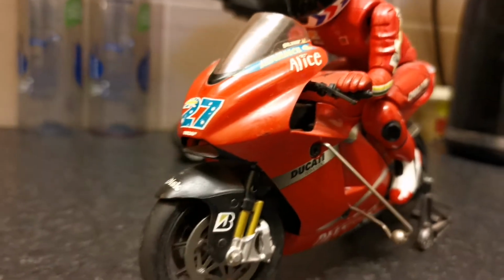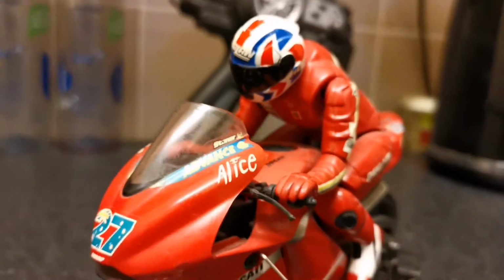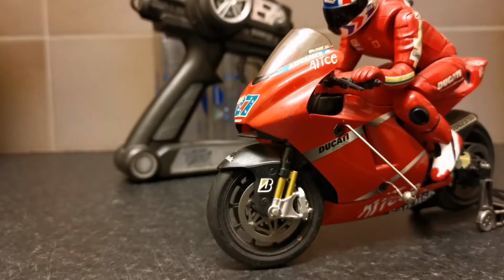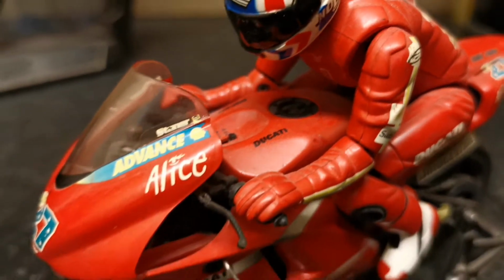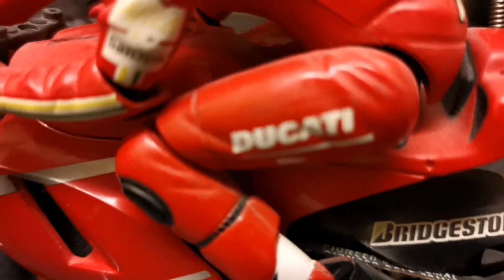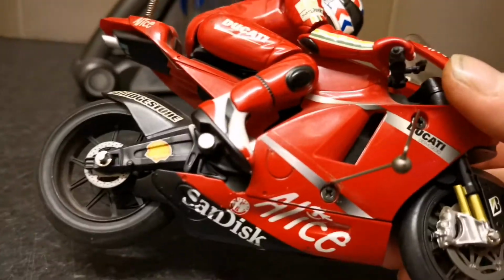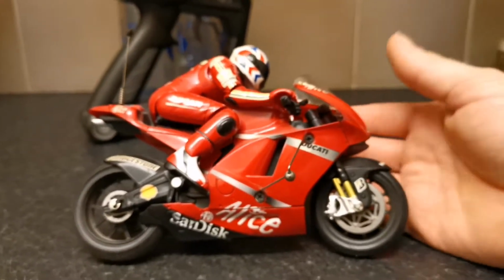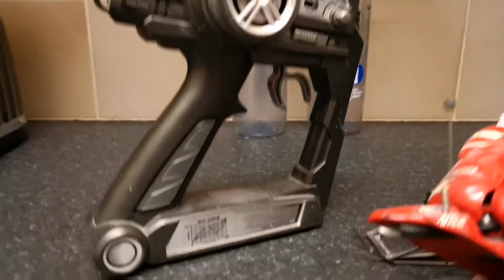1/12 Ducati rc motorbike - radio controlled bike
Waddup peeps...

Just a quick look around something that's passing through my hands this week... A 1/12 ducati replica rc from silverlit.

Sold sometime in the late 90's early naughties... These are a Leaning rider rc bike that requires the rider to be leaned via a servo in order to shift wirght and thus turn the bike... Just like the real deal...

A kooky bit of model fun from Back in the day...

Thanks for joining me to take a look round this rc.

Till next time, keep it Fims 👌